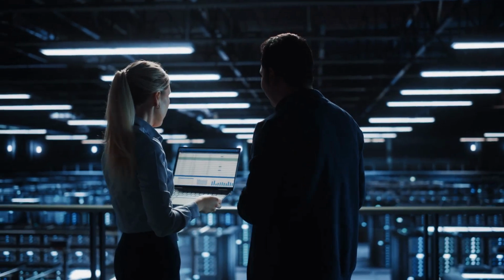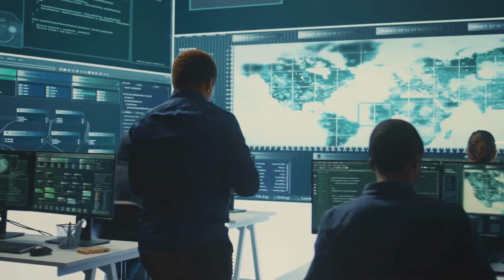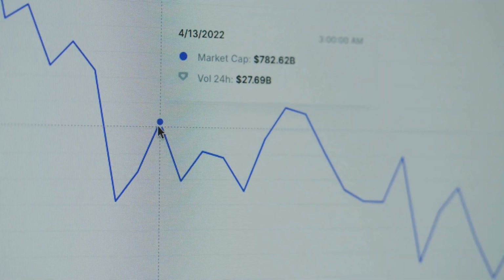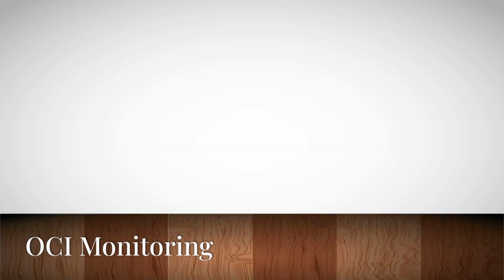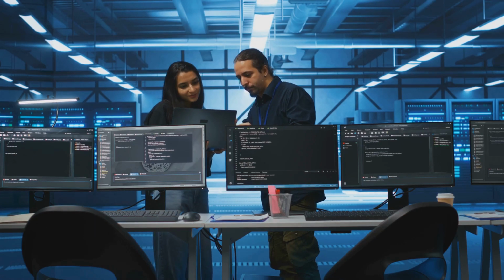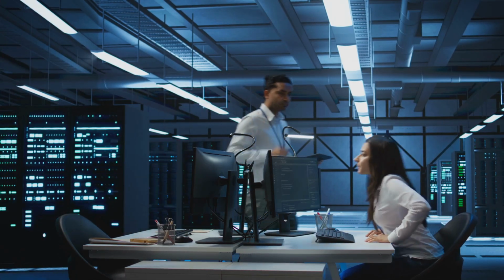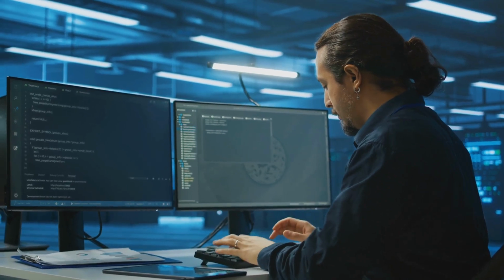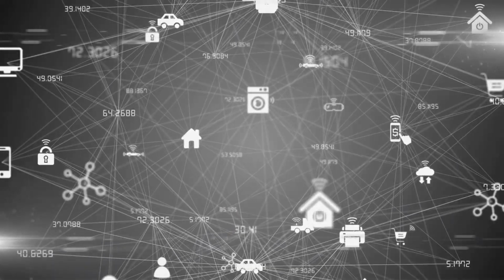Talk Nerdy to Me - Cloud Monitoring: Keeping Your Services Healthy and Your Costs in Check.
In this episode, we’re breaking down cloud monitoring—the key to keeping your systems healthy, secure, and cost-efficient. Whether you’re running on Azure, OCI, or a multi-cloud setup, monitoring is your dashboard for cloud success.
💡 What you’ll learn:
• Azure Monitor: Track performance, analyze logs, and automate actions with tools like Application Insights.
• OCI Monitoring: Gain real-time visibility with custom metrics, alarms, and anomaly detection.
• Multi-Cloud Monitoring: Use tools like Datadog for a unified view across platforms.
• Cost Savings: Optimize underutilized resources and reduce waste.
🔧 Plus, best practices for alerts, dashboards, automation, and cross-team integration.
Don’t let cloud complexity slow you down—monitor smarter, not harder! 🔗 Tune in now on your favorite platform. Stay curious, stay clever, and keep talking nerdy!